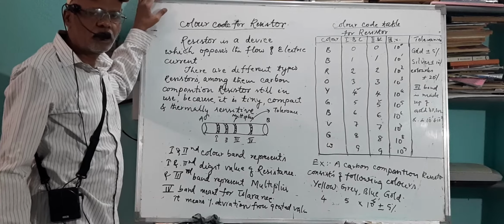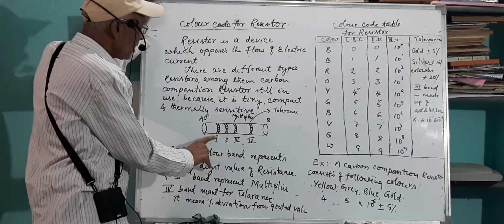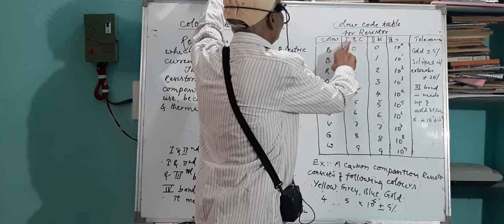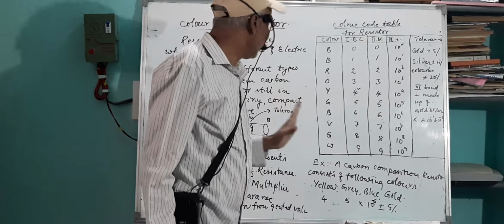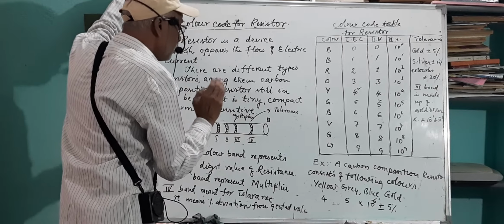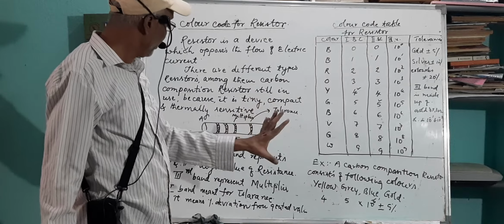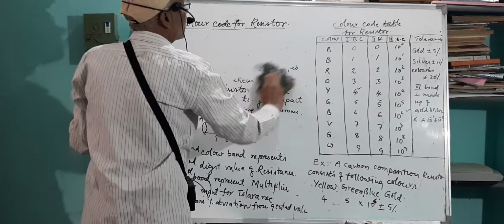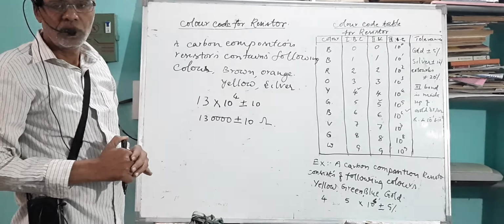Color code for resistors